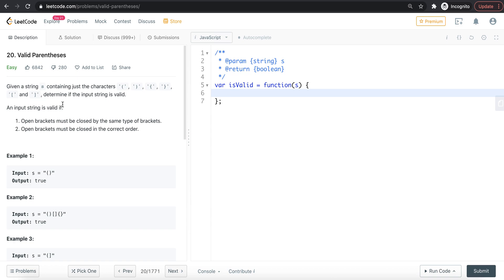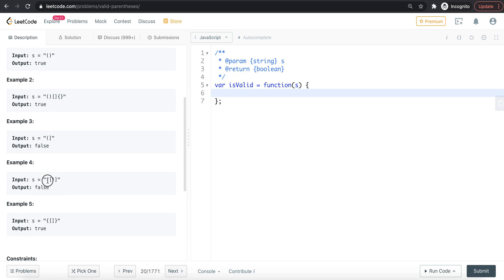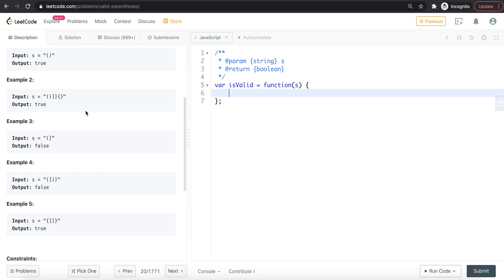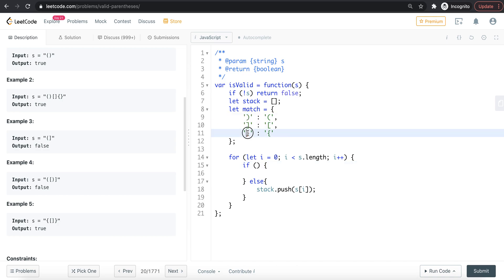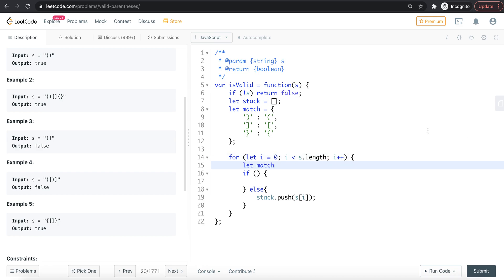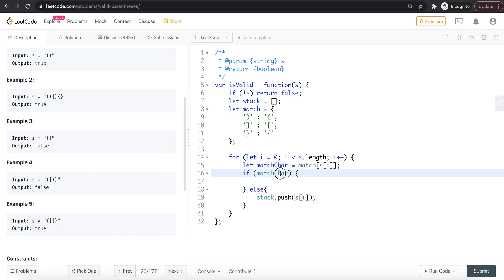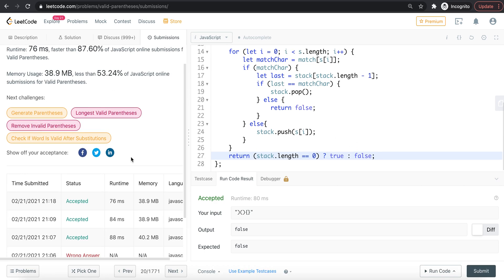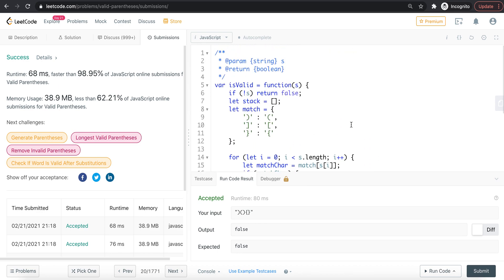20. Valid Parentheses | LeetCode | In Tamil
Javascript interview preparation. Interview preparation. Data structure and algorithms